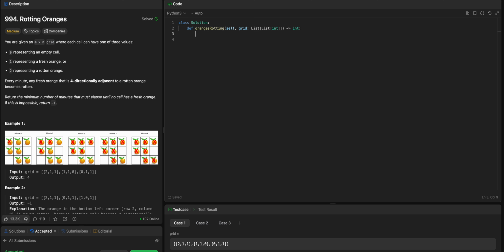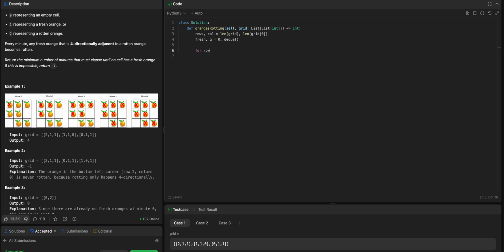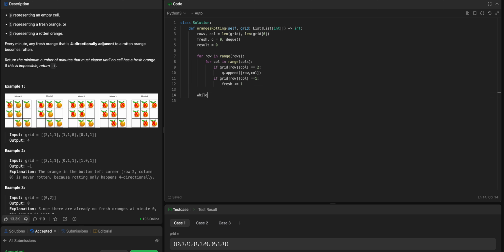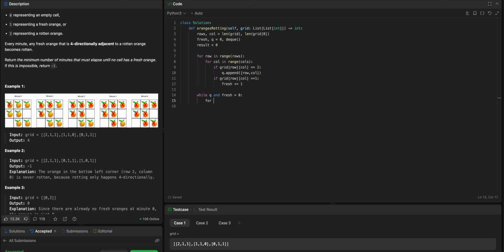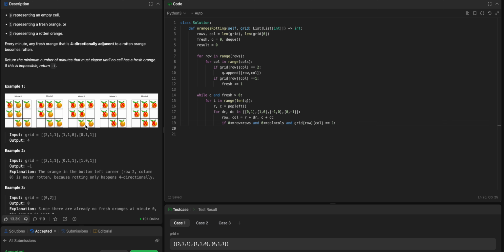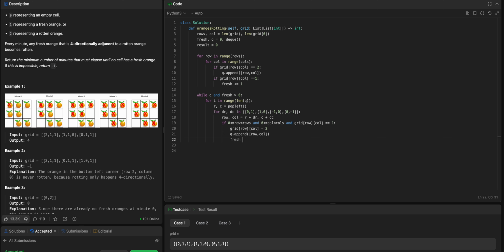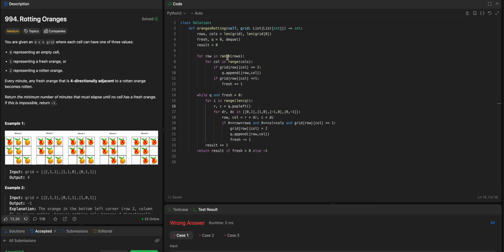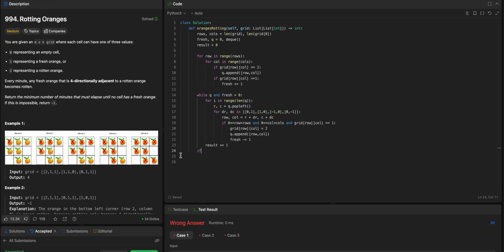Rotting Oranges - FAANG Interview Question Leetcode 994 (Python)